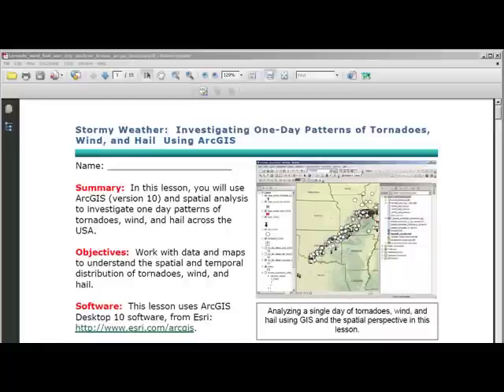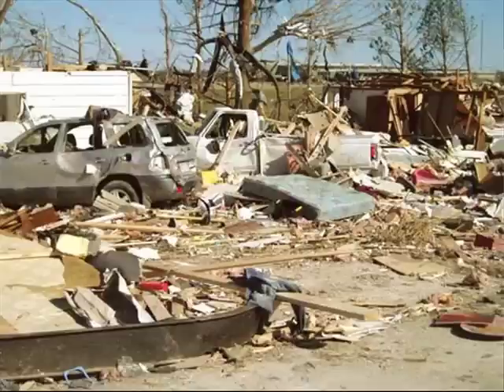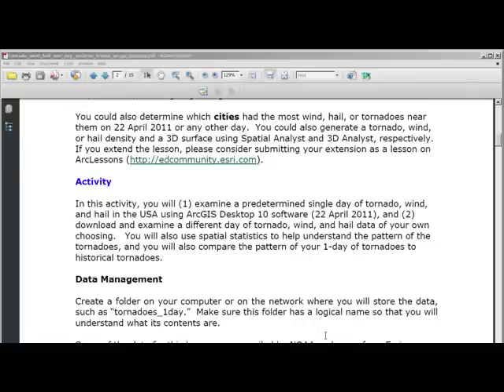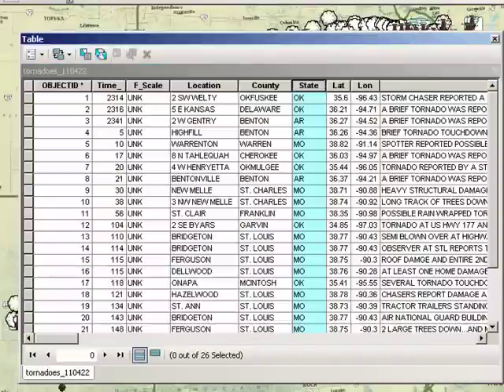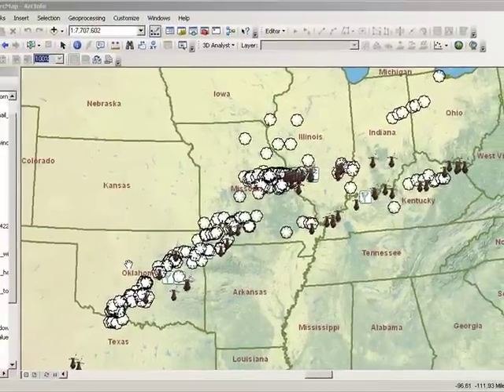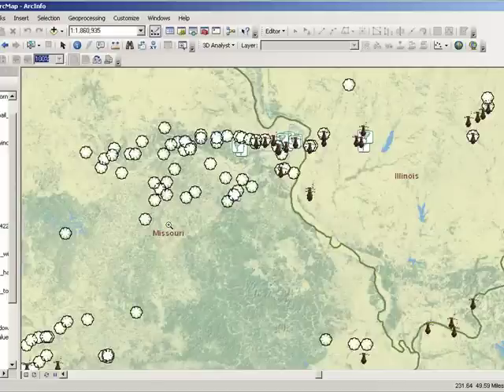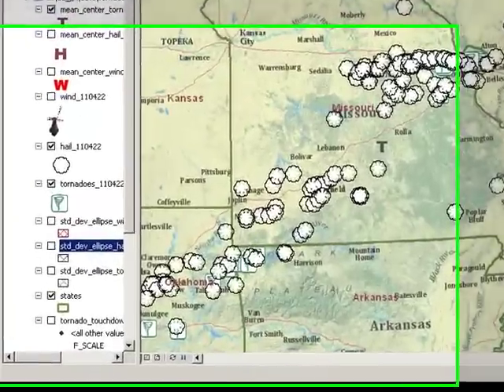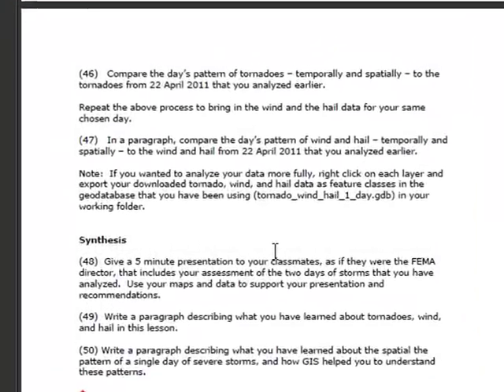Stormy Weather: Examining 1 Day of Severe Storms with GIS, All Sections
Stormy Weather:  Examining 1 Day of Severe Storms with GIS, All Sections.  Using ArcGIS for Desktop (with some online data) to examine the spatial and temporal aspects of one day of tornadoes, windstorms, and hailstorms, including the tornado at the St Louis Airport.